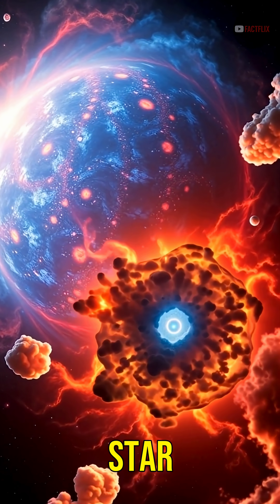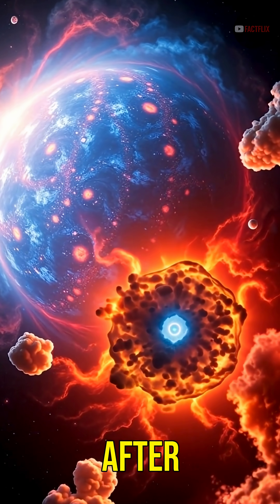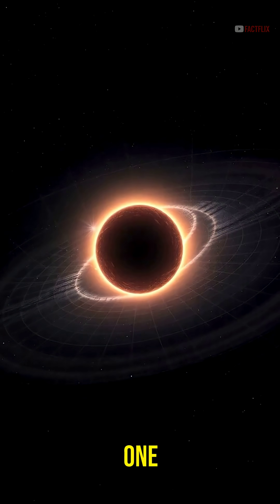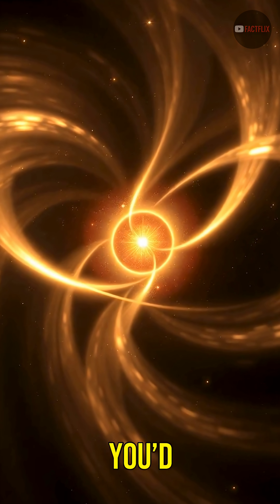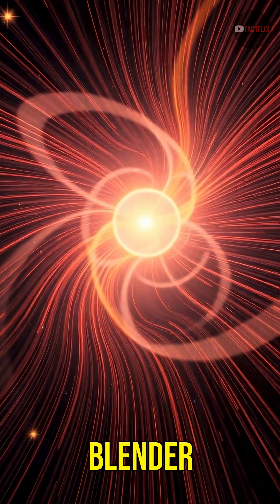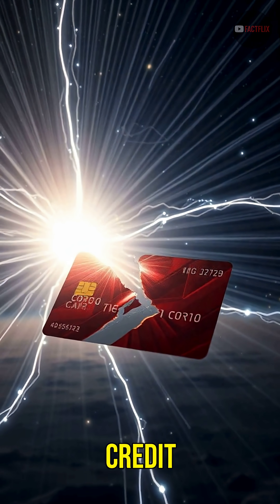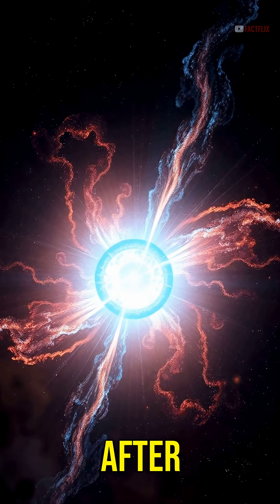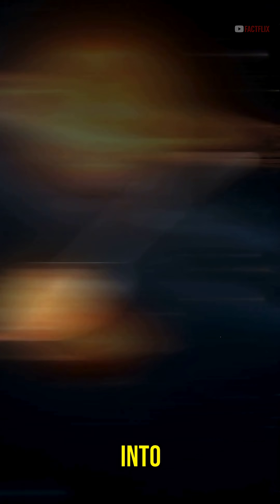The Mind-Blowing Weight of Neutron Stars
Did you know that just one teaspoon of a neutron star can weigh over 3 billion tons? 😲 Discover the fascinating world of neutron stars, their insane density, powerful gravity, and mind-boggling speeds! From spinning pulsars to fiery newborns, these cosmic giants are truly out of this world. Follow for more amazing space facts!